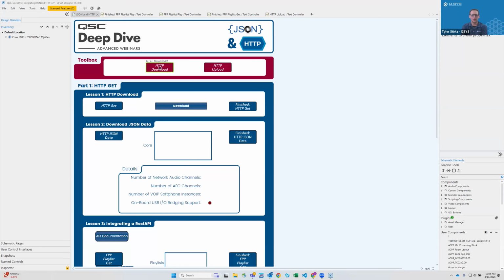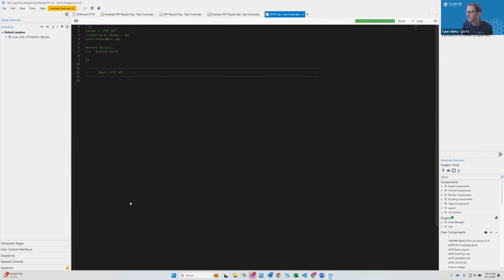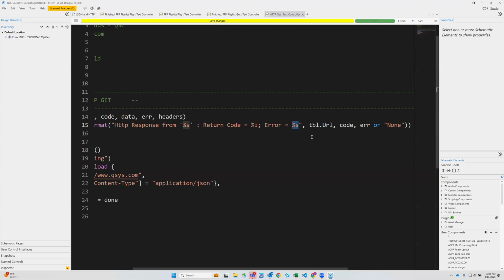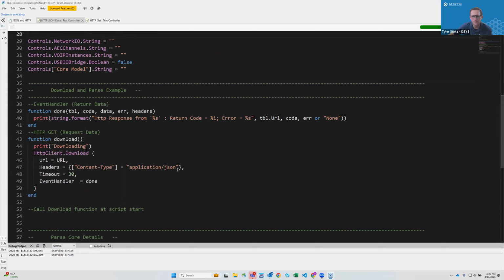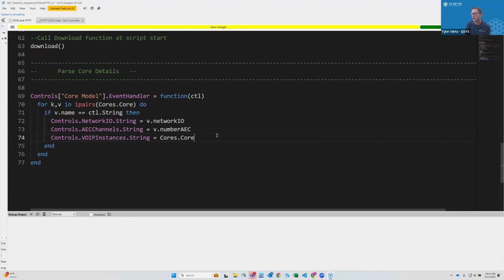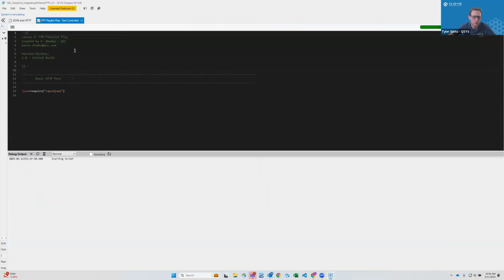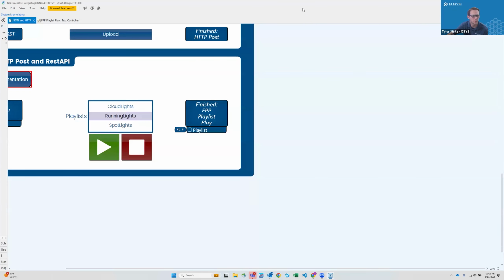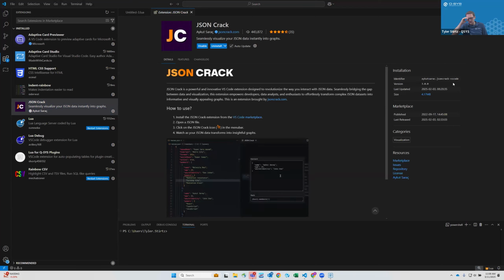Deep Dive Webinar: Integrating HTTP and JSON (March 11, 2025)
In this second part of our series on JSON and REST APIs, learn how to combine the power of JSON with the HTTP library. This class will build upon using JSON in Scripting and teach how to communicate with devices outside your Q-SYS design. It will also teach how to utilize HTTP upload and download commands to establish communication with devices.